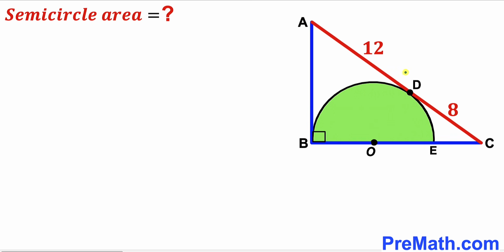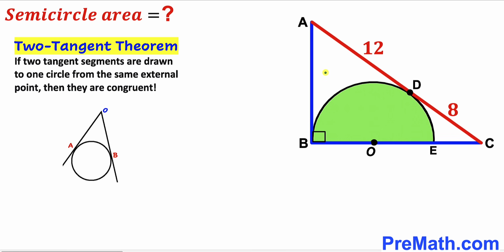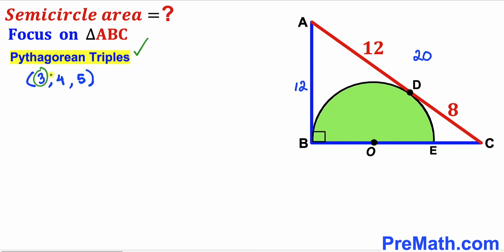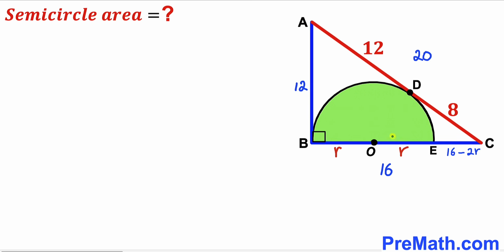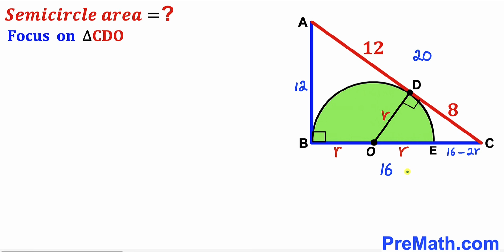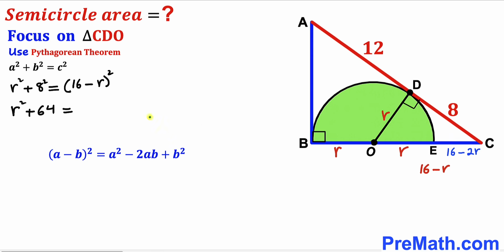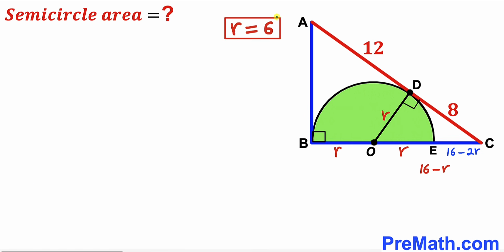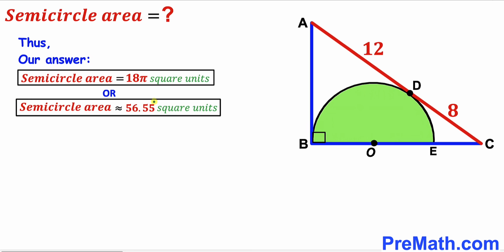Can you find area of the Green Semicircle? | (Right Triangle)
Learn how to find the area of the Green Semicircle in the right triangle. Important Geometry and Algebra skills are also explained: Circle theorem; area of the circle formula; Pythagorean Theorem; Two tangent Theorem. Step-by-step tutorial by PreMath.com

blackpenredpen
Andy Math
math olympics
olympiad exam
math olympiada
British Math Olympiad
olympics math
olympics mathematics
Number Theory
mathcounts
math at work
Pre Math
Olympiad Mathematics
Olympiad Question
Geometry
Geometry math
Geometry skills
Right triangles
imo
Competitive Exams
Competitive Exam
Calculate the length AB
Pythagorean Theorem
Right triangles
Intersecting Chords Theorem
coolmath
my maths
mathpapa
mymaths
cymath
sumdog
multiplication
ixl math
deltamath
reflex math
math genie
math way